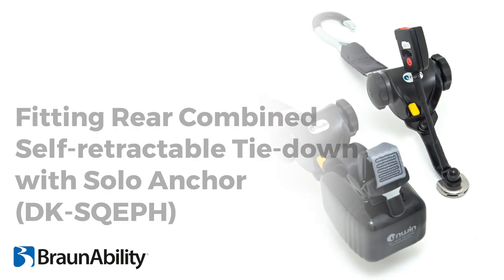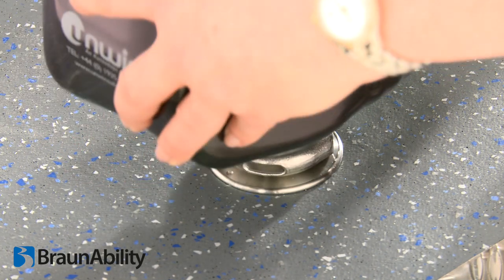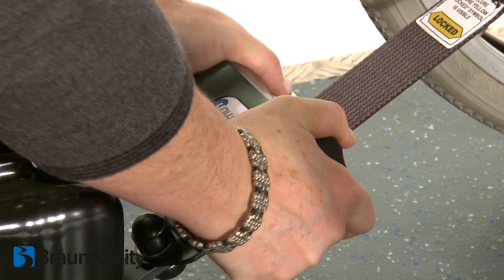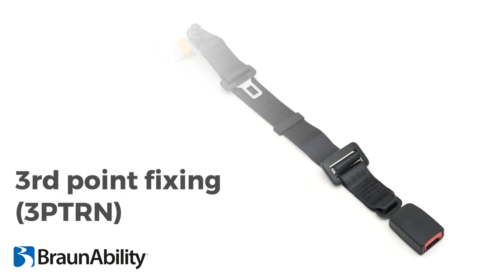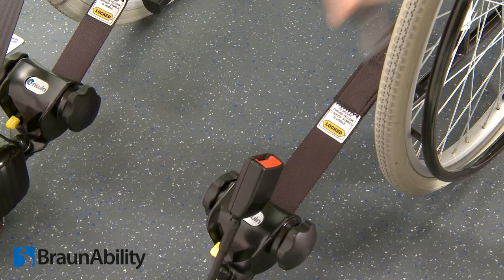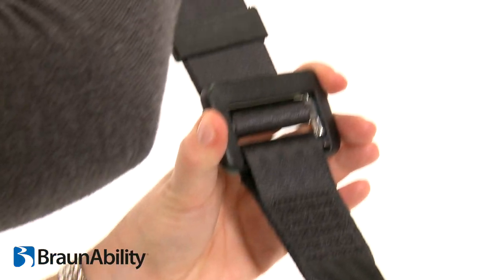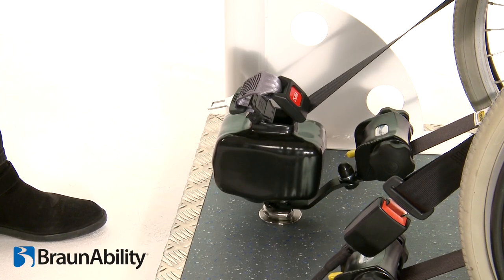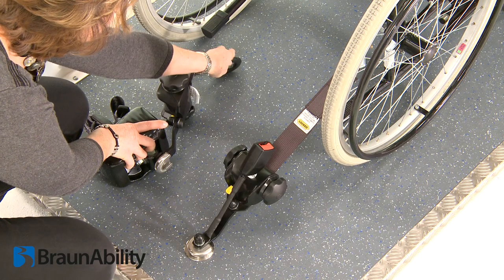Rear combined retractable tie down (DK-SQPEH)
Training video providing instruction on the installation, safe usage and removal of the rear combined retractable Quattro tie-down with Solo floor anchors and occupant restraint.